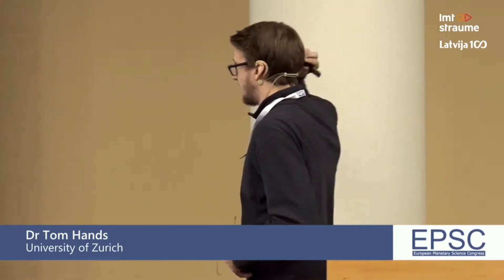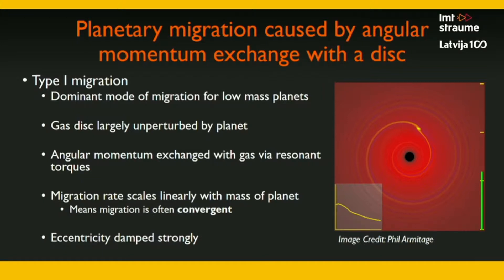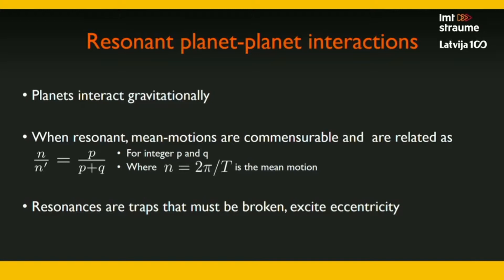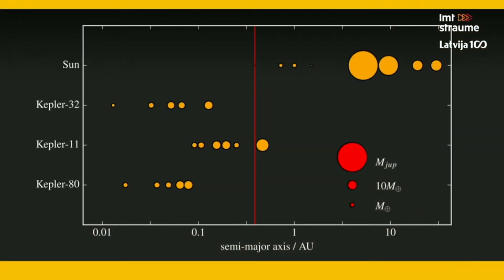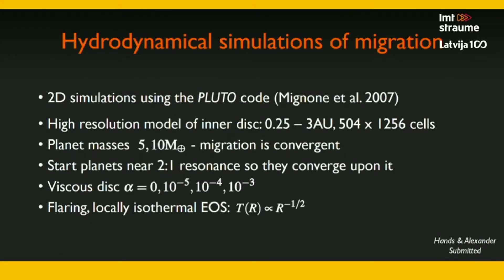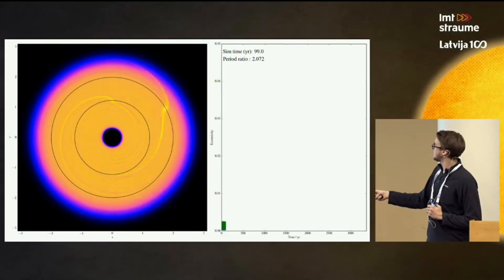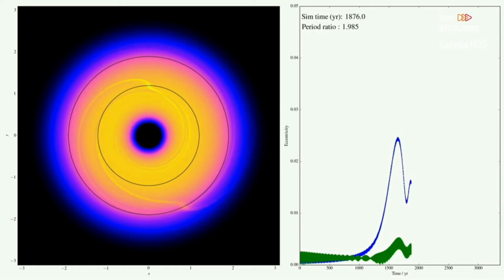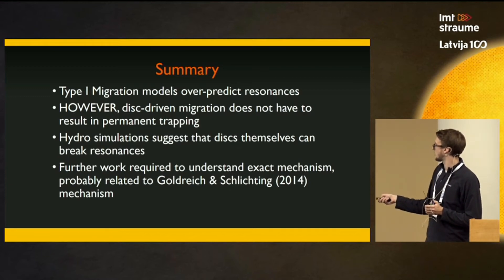Forming compact planetary systems via type I migration- Hands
EPSC 2017 Riga. 18 September 2017.
From the What's Wild in the Worlds of Planetary Science? collection.